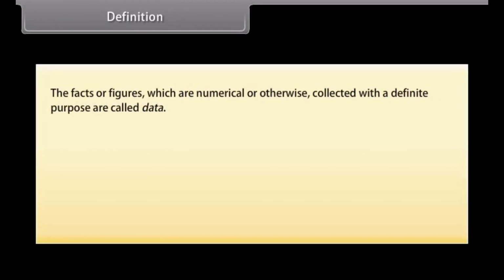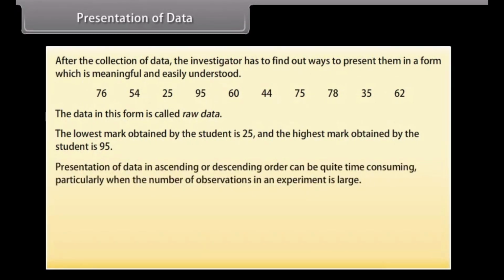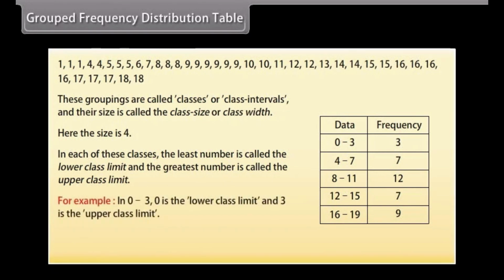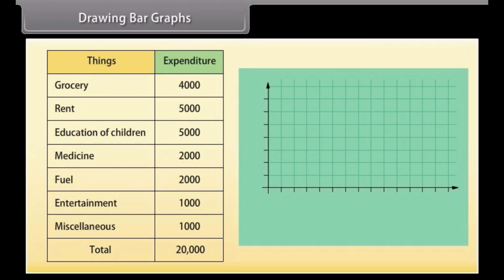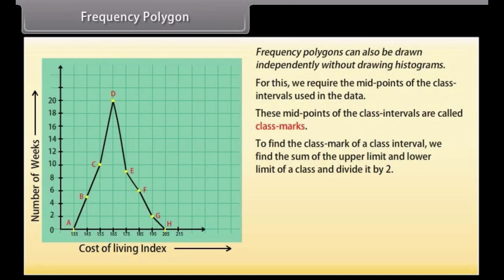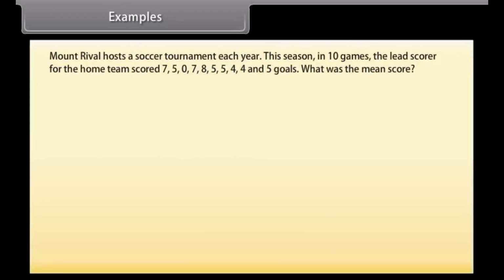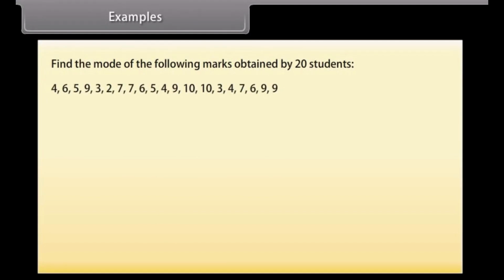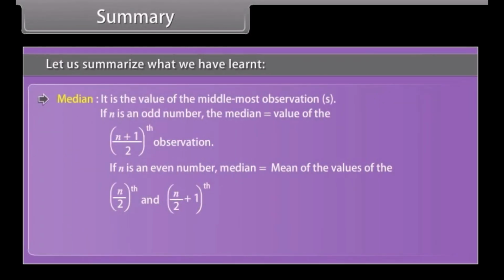Statistics |Class 9 Maths Ch-14|Animated Conceptual Video | NCERT| CBSE | ICSE Boards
Greetings, Class 9 students! Welcome back to our educational YouTube channel, your go-to destination for mastering mathematics. In this video, we're diving deep into Chapter 14 - Statistics, a crucial topic in your math curriculum. Whether you're preparing for exams or aiming to strengthen your understanding of statistics, this video is your comprehensive guide.

Here's what we have in store for you:

1. **Introduction to Statistics:** We'll begin by demystifying what statistics is all about, its significance, and how it's used in various real-life scenarios.

2. **Data Collection and Presentation:** Learn the art of collecting data and presenting it effectively using various graphical representations like bar graphs, histograms, and frequency polygons.

3. **Measures of Central Tendency:** Understand the concept of measures of central tendency, including mean, median, and mode, and how they help summarize data.

4. **Measures of Dispersion:** Dive into measures of dispersion such as range, mean deviation, and standard deviation, which provide insights into data spread and variability.

5. **Practical Problem Solving:** We'll solve practical problems using the concepts we cover, helping you apply statistics in real-world situations.

6. **Tips and Tricks:** We'll share valuable tips and shortcuts to make working with statistics easier and more efficient.

By the end of this video, you'll have a solid grasp of statistical concepts and techniques, and you'll be well-prepared to tackle statistical problems with confidence. Grab your notebook and pencil to take notes and solve problems along with us.

If you have any questions or comments, don't hesitate to drop them below, and we'll be delighted to assist you.